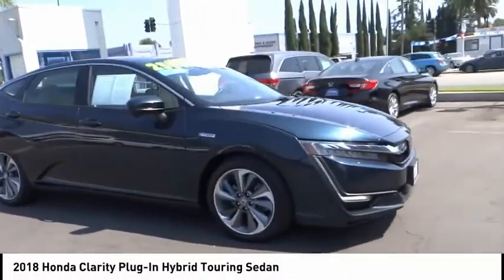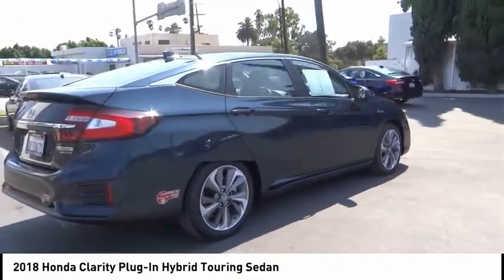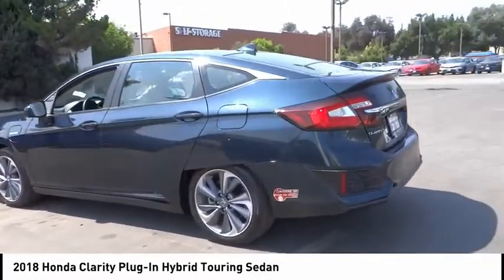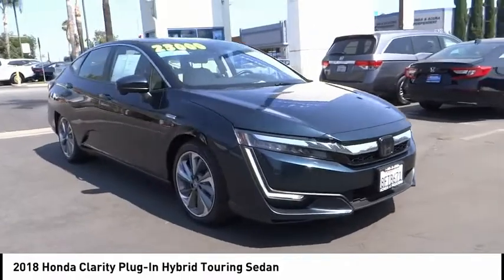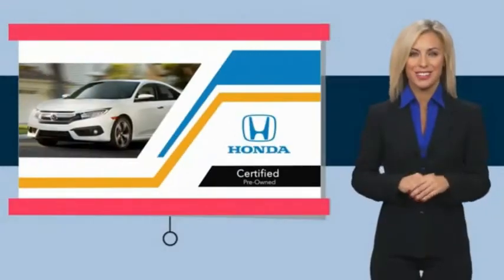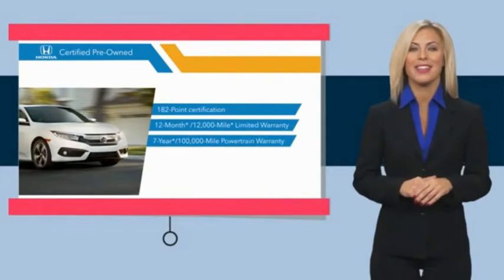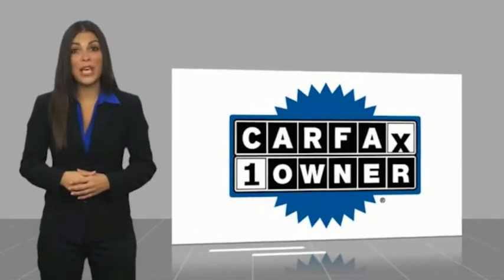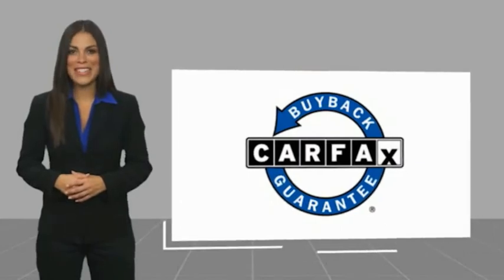2018 Honda Clarity Plug-In Hybrid Pasadena Los Angeles Glendale Alhambra Cerritos Orange County 0051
2018 Honda Clarity Plug-In Hybrid Touring Sedan

HONDA OF PASADENA IS A NEW AND USED HONDA DEALERSHIP PROUDLY SERVICING LOS ANGELES, PASADENA, GLENDALE, ALHAMBRA, CERRITOS, & ALL NEARBY CITIES. THIS MOONLIT FOREST PEARL 2018 Honda CLARITY PLUG-IN HYBRID IS EQUIPPED WITH A I4, AUTOMATIC TRANSMISSION, AND RECEIVES AN ESTIMATED . CONTACT HONDA OF PASADENA TO SCHEDULE A TEST DRIVE AND TAKE THIS 2018 Honda CLARITY PLUG-IN HYBRID HOME TODAY, OR VISIT OUR SHOWROOM CONVENIENTLY LOCATED AT 1965 E. FOOTHILL BLVD, PASADENA, CA 91107. STOCK #: 00517606 | 2018 Honda Clarity Plug-In Hybrid Touring Sedan POWER WINDOWS TRACTION CONTROL CARFAX Certified 1-Owner 2018 Honda CLARITY PLUG-IN HYBRID Touring Sedan **Carfax Certified One Owner**, **Dealer Serviced**, ** Carfax One Owner**, **Clean Carfax**, **Local Trade**, **Low miles For this Year**, **One Previous Owner**, ** Navigation / Gps**, Honda Certified, PURCHASED AND SERVICED AT HONDA OF PASADENA, TOP 5 VOLUME HONDA CERTIFIED DEALER IN SO.CALIF. 2019 AND 2020. CARFAX One-Owner. Clean CARFAX. Certified. HondaTrue Certified Details: * Roadside Assistance * Warranty Deductible: $0 * Limited Warranty: 12 Month/12,000 Mile (whichever comes first) after new car warranty expires or from certified purchase date * Vehicles purchased within New Vehicle Limited Warranty period: extends New Vehicle Limited Warranty to 4 years*/48,000 miles*. Roadside Assistance for the duration of the Certified Pre-Owned Limited Warranty. Up to two complimentary oil changes within the first year of ownership. SiriusXM 90-Day Trial * 182 Point Inspection * Powertrain Limited Warranty: 84 Month/100,000 Mile (whichever comes first) from original in-service date * Vehicle History * Transferable Warranty To see more quality vehicles like this one right here just Awards: * 2018 KBB.com 10 Most Awarded Brands * 2018 KBB.com Brand Image Awards Kelley Blue Book Brand Image Awards are based on the Brand Watch(tm) study from Kelley Blue Book Market Intelligence. Award calculated among non-luxury shoppers. Kelley Blue Book is a registered trademark of Kelley Blue Book Co., Inc. Stock #: 00517606 | VIN: JHMZC5F3XJC015567 | 2018 Honda Clarity Plug-In Hybrid Touring Sedan POWER WINDOWS TRACTION CONTROL Honda of Pasadena AT HONDA OF PASADENA, OUR GOAL IS TO SELL THE BEST VEHICLES AT THE LOWEST PRICES AND TREAT OUR CUSTOMERS WITH RESPECT. AS A CALIFORNIA HONDA DEALER, WE BELIEVE WHEN YOU CHOOSE HONDA OF PASADENA YOU ARE MAKING THE RIGHT CHOICE.